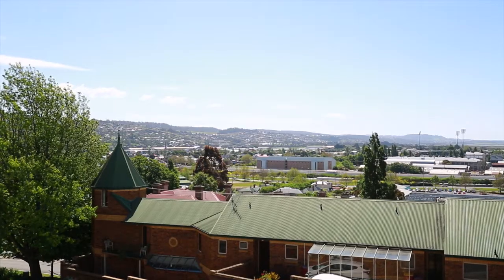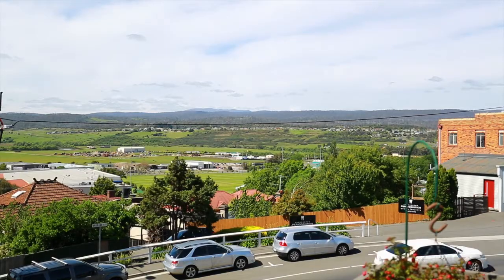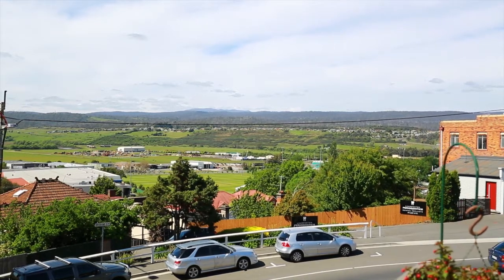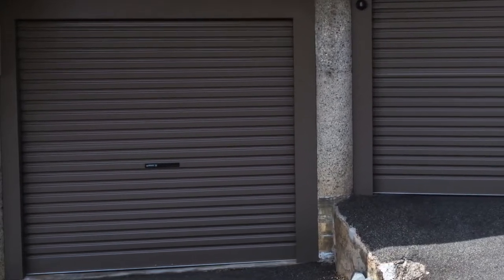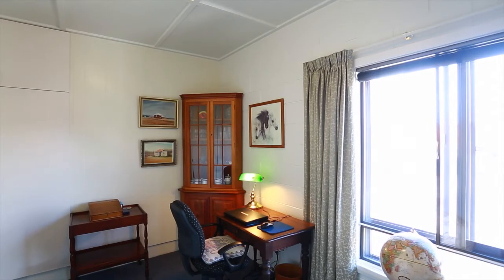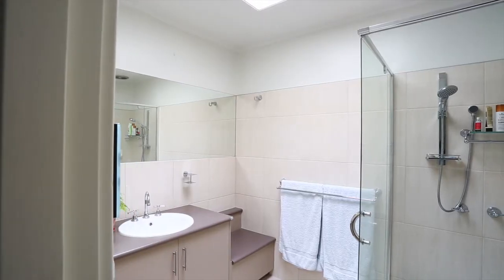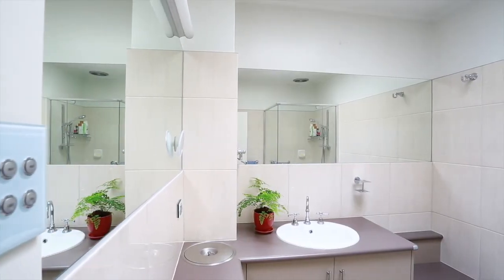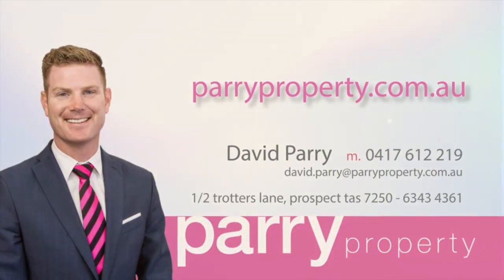Parry Property Presents, High Street Unit10,2, East Launceston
Fancy an immaculate two bedroom apartment in a prime location with views over the city and valley to the mountains beyond? New to the market, this well-appointed apartment offers the very best of an inner-city lifestyle, being located a mere stone's throw from the CBD, City Park, cafes, galleries and the aquatic centre, complete with a secure lock-up garage, and nothing to do but move in and enjoy, or sit back and watch your rental income roll in!
The property comprises:
Two spacious bedrooms, both with generous built-in robes.
A spacious and pristine bathroom offering quality fixtures and fittings, with a separate toilet.
Entry foyer and adjacent well-appointed laundry complete with a quality AEG washer.
The living room has a north-facing aspect with direct access to a sun-drenched balcony, where you can soak up the sunshine, the urban ambiance and distant views in complete privacy. For year round comfort, there is an as-new and efficient Mitsubishi air-conditioning unit; luxurious carpet underfoot; crisp, white paint on the walls and quality drapery.
The stylish and intelligently designed kitchen is a former H.I.A. award winning, featuring high performance Miele appliances, sleek glass splash back and cosy banquette for entertaining.
Call David or Clint today to arrange your inspection of this superb inner-city apartment.  Better hurry though; it won't last long on the market!